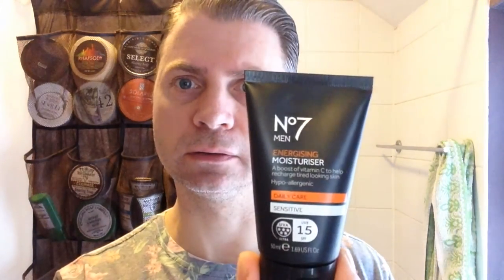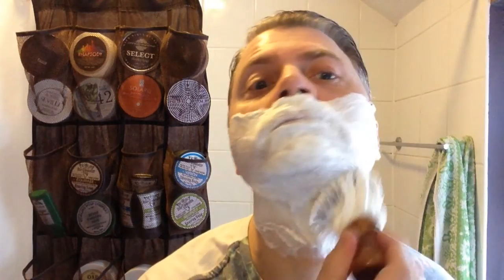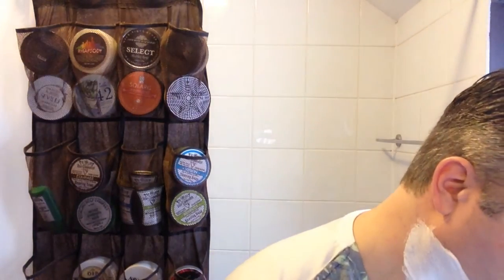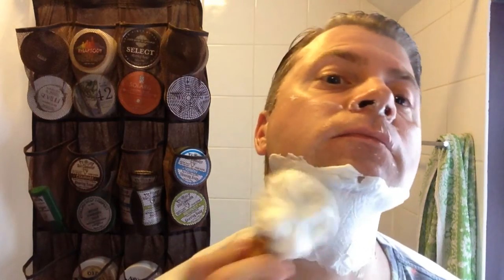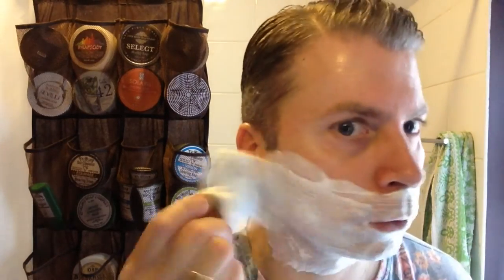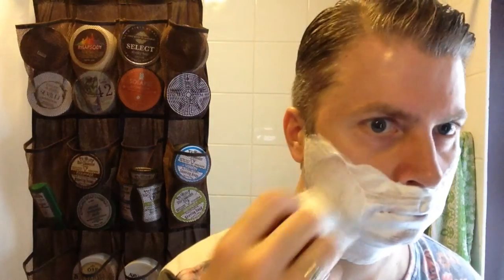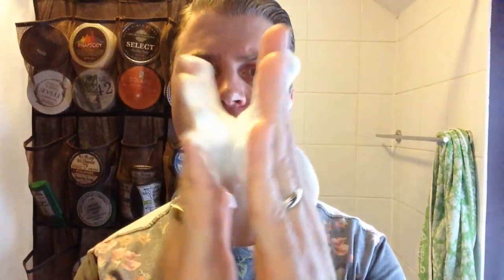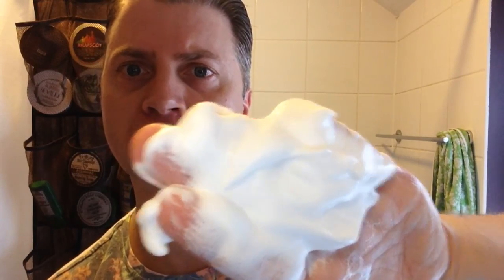The Second Of My Soap Reviews - My Thoughts On Wolfpac Shaving Silk Road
For my shave today I used
Merkur progress (short handle)
Perma sharp blade (4)
Semogue owners club two band badger brush
Wolfpac shaving silk road soap
Thayer's witch hazel cucumber
Avon wilderness destination after shave
Nivea sensitive post shave balm
No/7 men moisturiser